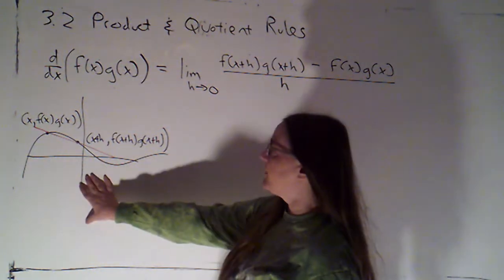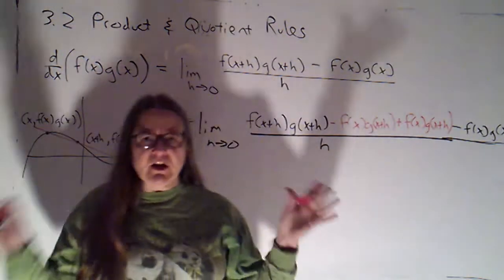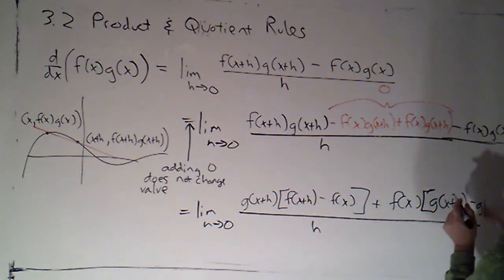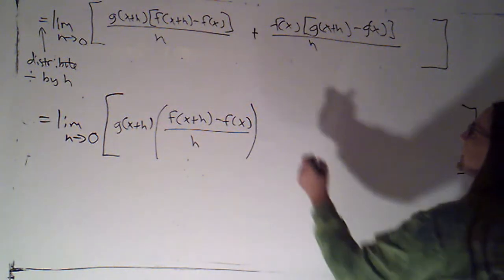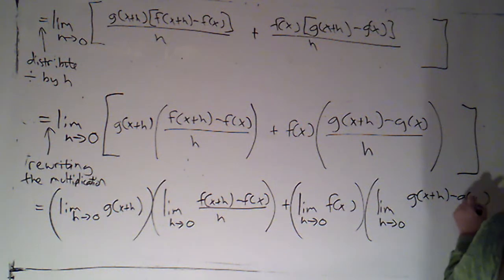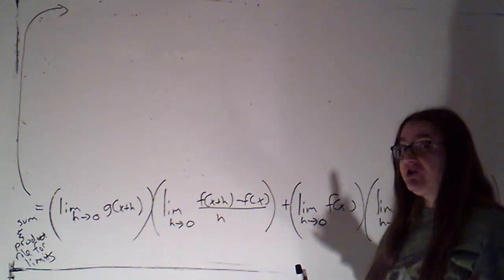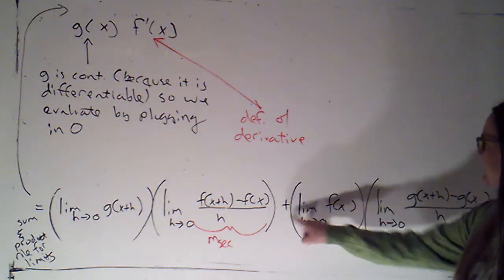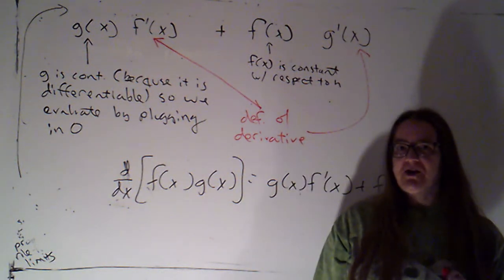3A 3 2 part 2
We derive the product rule.